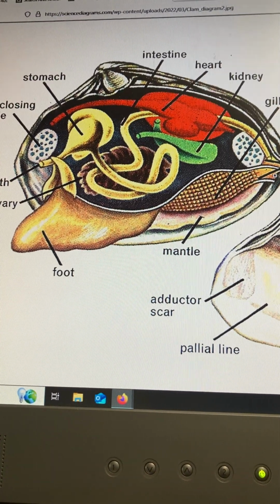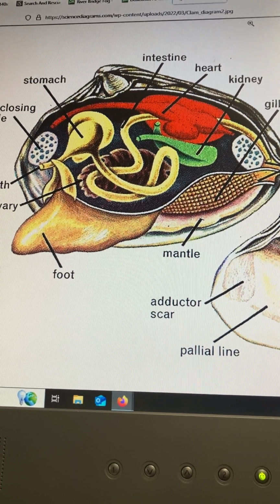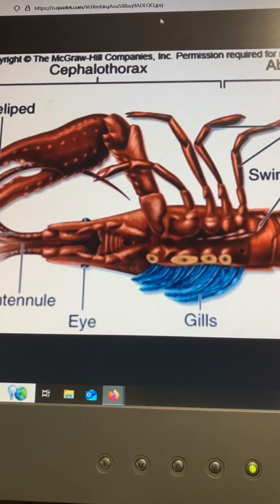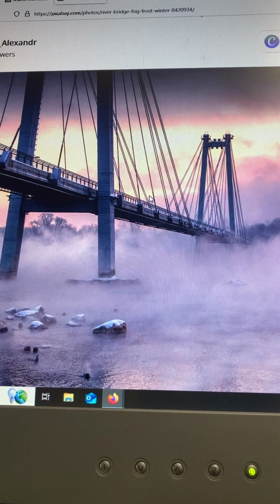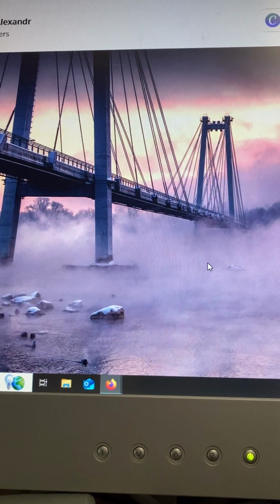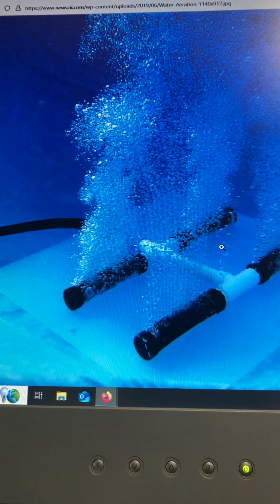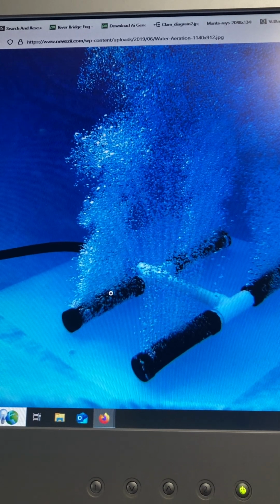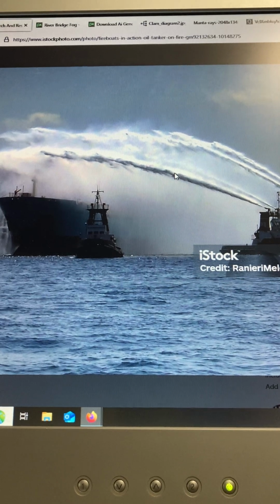Oceanic Aeration - How Does It Work And Can It Cool The Earth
With an investment far less than that for a Manned Moon Mission, we could take Earth’s temperatures back to Pre-Industrial levels and generate substantially more food from our oceans.
In a future video, I’ll explain how artificial oceanic upwelling would also help to remove CO2 organically. Oceanic Upwelling brings organic byproducts, known as Marine Snow, to the surface waters where sunlight turns it into green food sources that also absorb CO2 through photosynthesis. Done in tropical regions, it would reduce surface temperatures and effectively reduce the intensity of tropical storms.  And I can’t emphasize it enough, all for less than the cost of a manned moon mission.